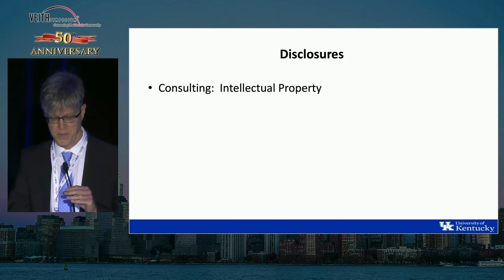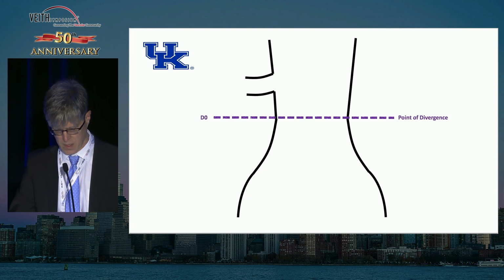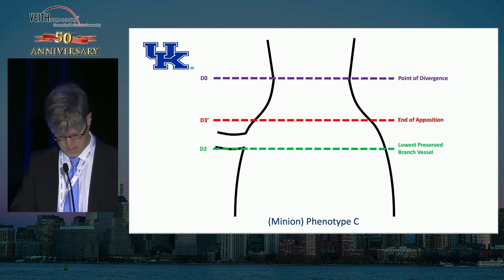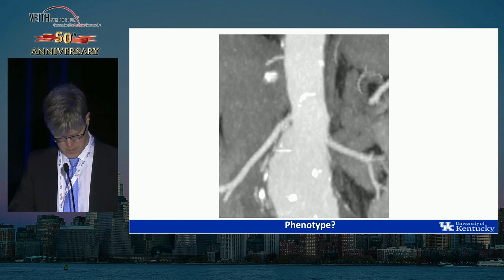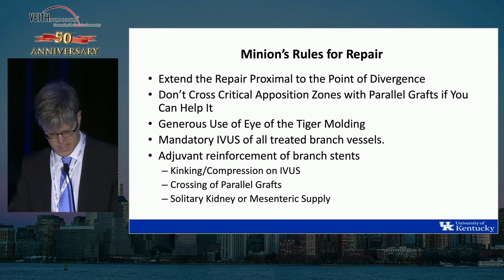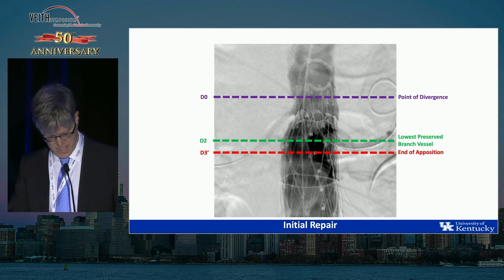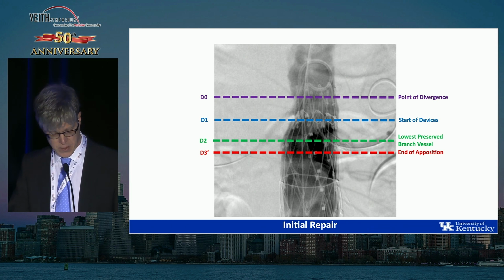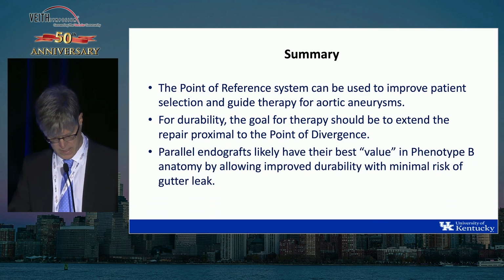Value Of Parallel Endografts In The Management Of TAAAs And OtherAorto-Iliac Pathology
VEITHsymposium 2023 - Value Of Parallel Endografts In The Management Of TAAAs And Other Aorto-Iliac Pathology: Why Do They Fail And How To Make Them Work
Presented by David J. Minion, MD